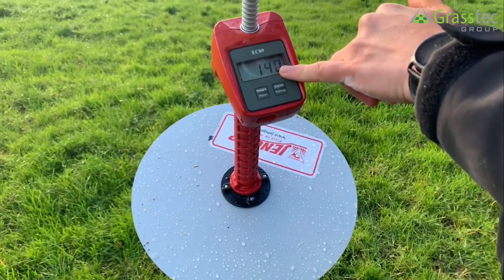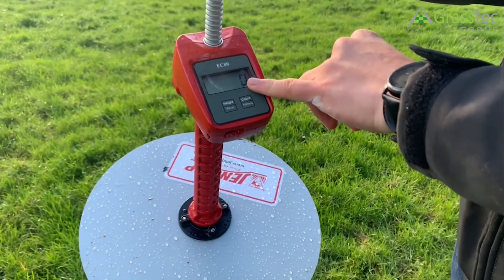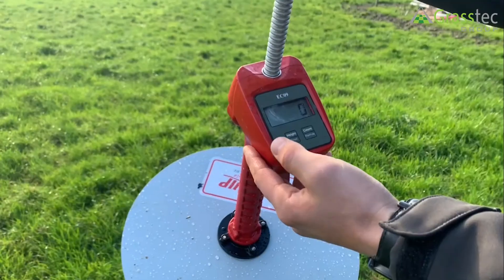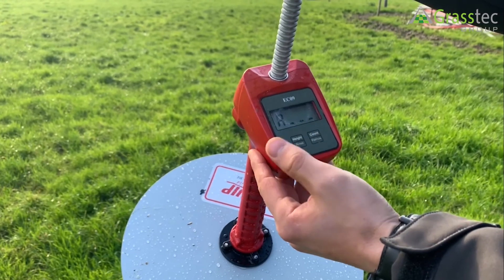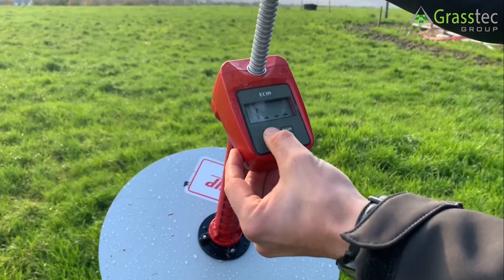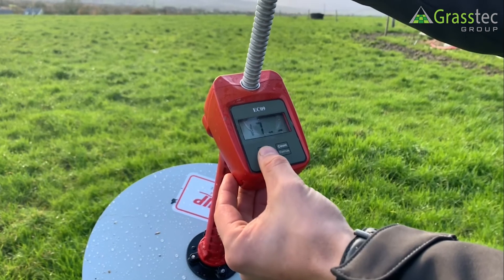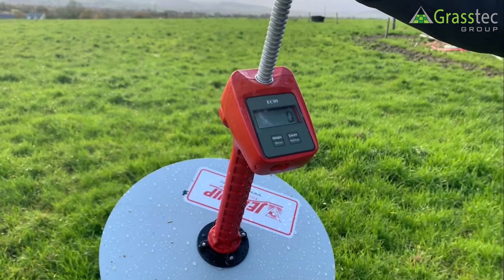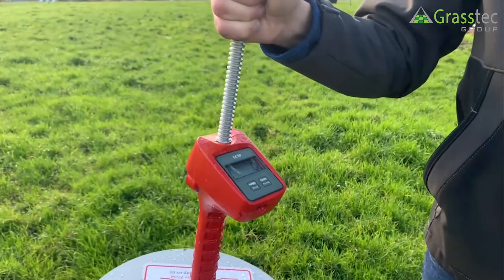EC09 Plate Meter - How to Set Up Residual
Video on setting up your residual on a Jenquip EC09 Plate Meter.

If you need any more info on the EC09 Plate Meter